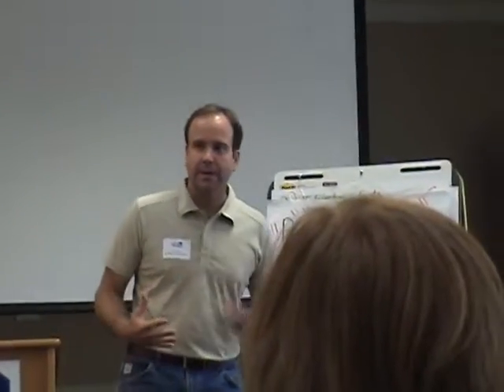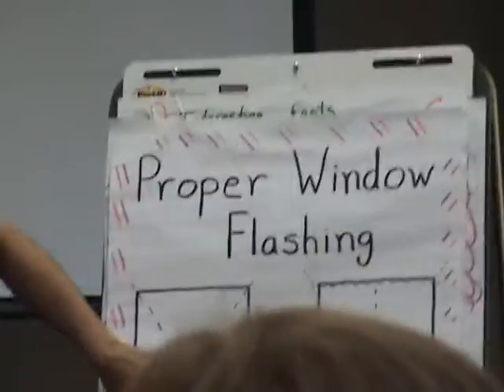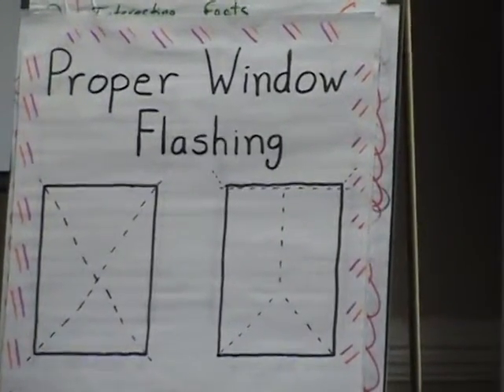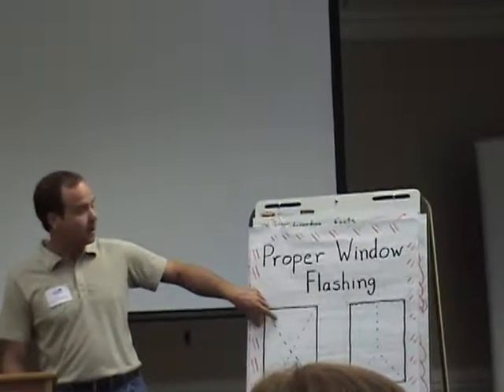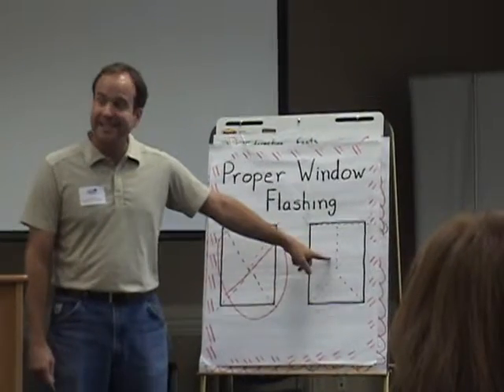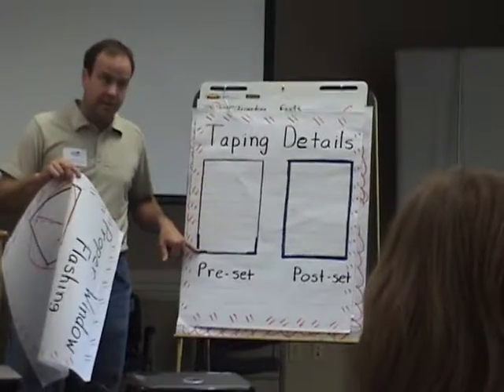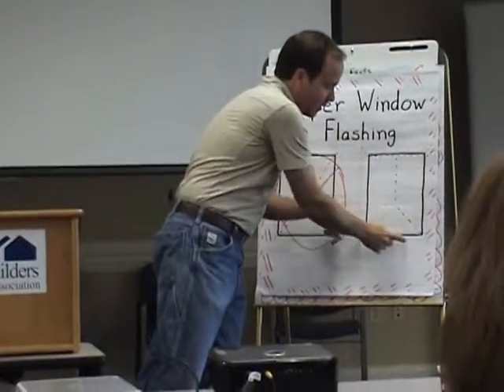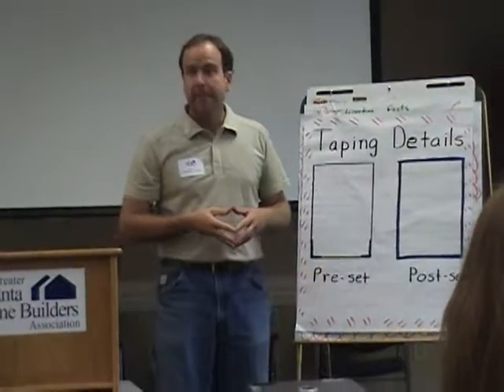Scott 2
Train the Trainer